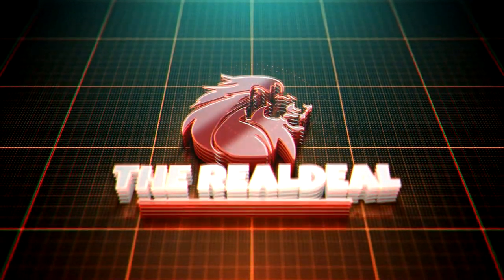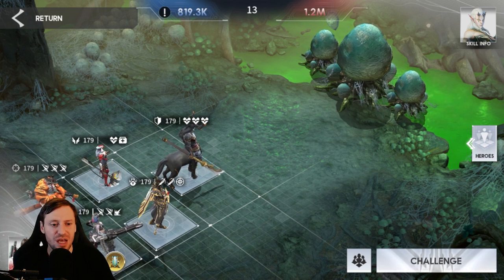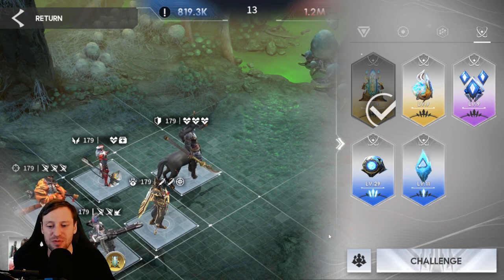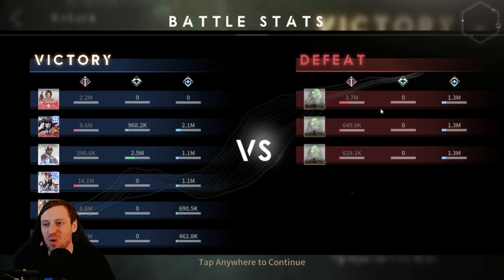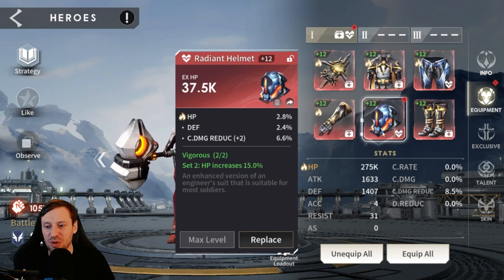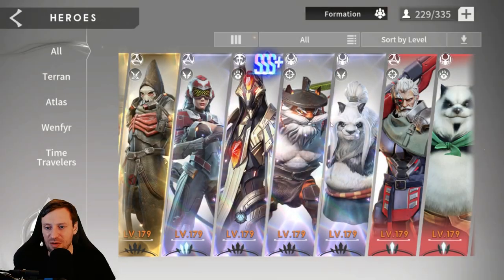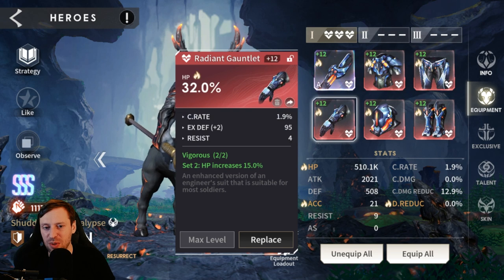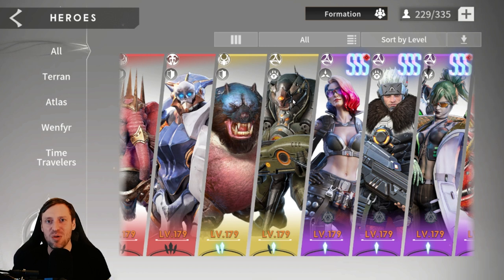Conquer the Marsh: Essential Strategies for Level 13 in Eternal Evolution